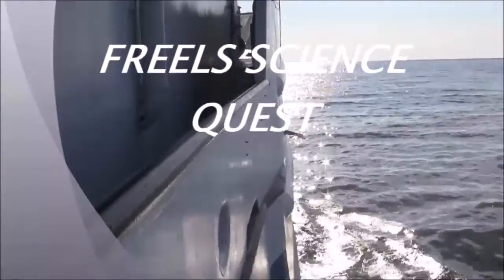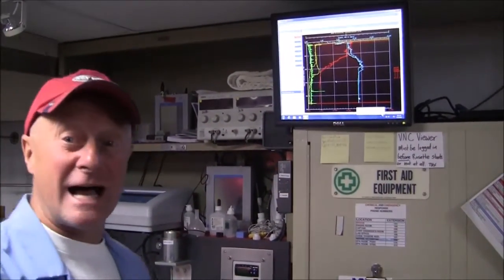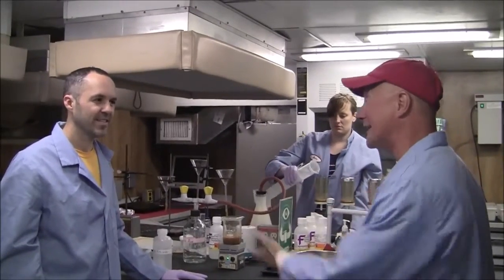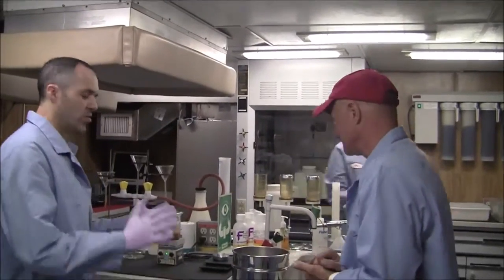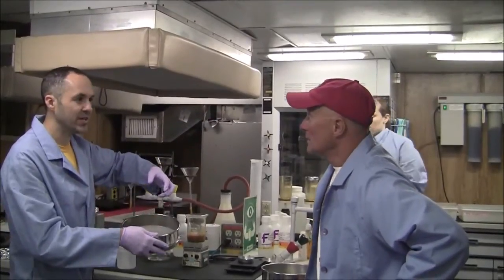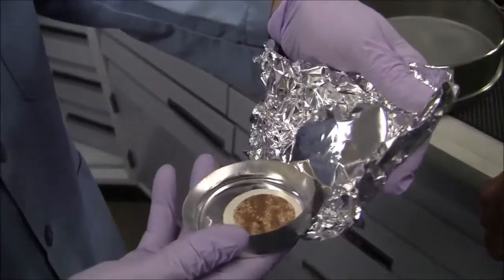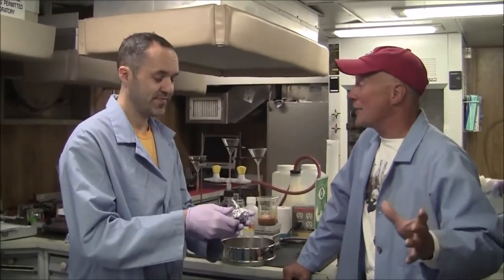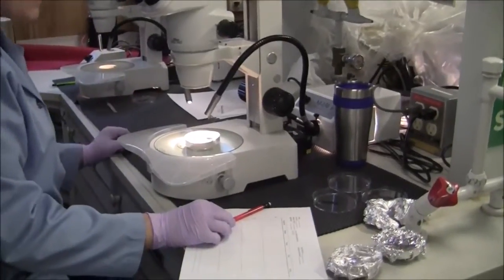Lake Michigan Micro Plastic Research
Join us as we ship out on the RV Lake Guardian in search of Micro Plastics in the waters of Lake Michigan